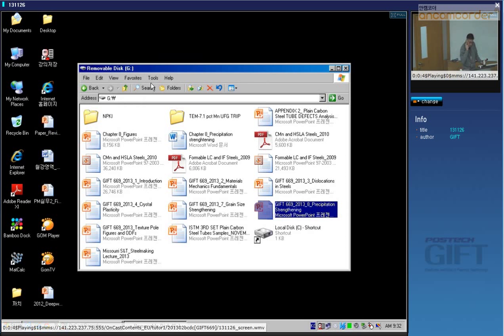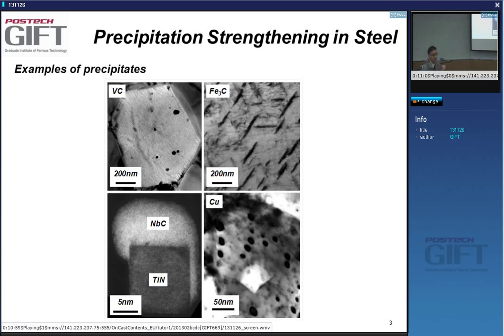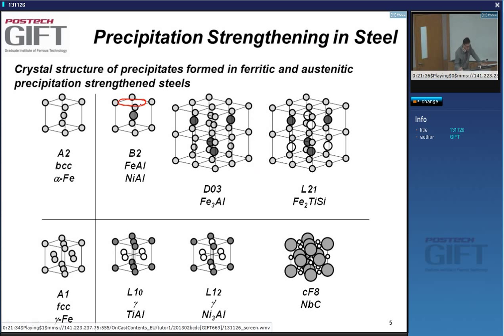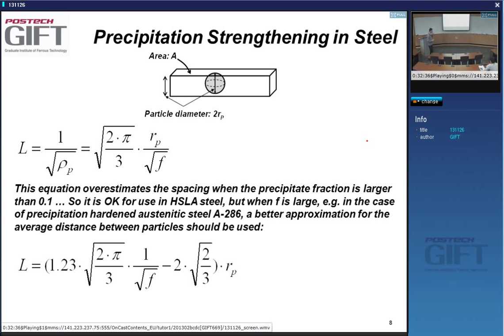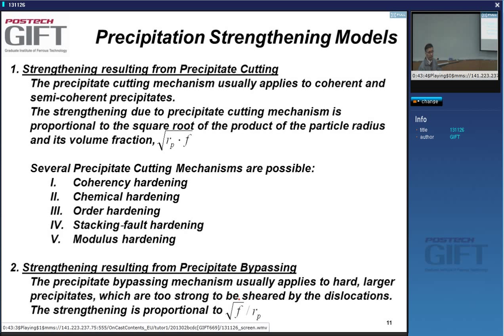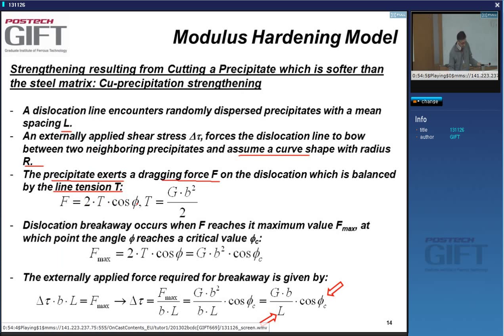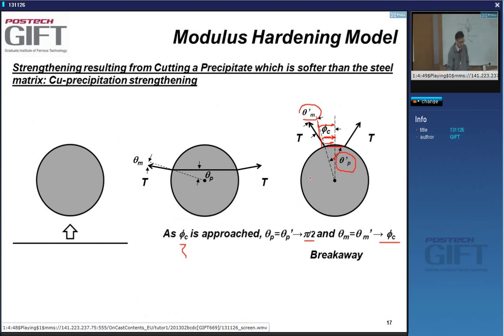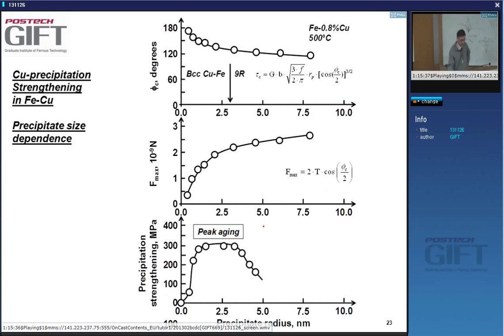Mechanical properties of steels 22 - precipitation hardening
The 22nd in a series of lectures given by Professor Bruno de Cooman of the Graduate Institute of Ferrous Technology, POSTECH, South Korea. Deals with the theory and practice of precipitation hardening.